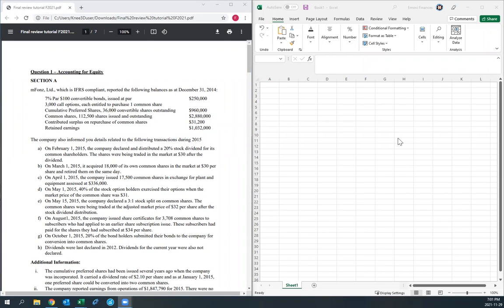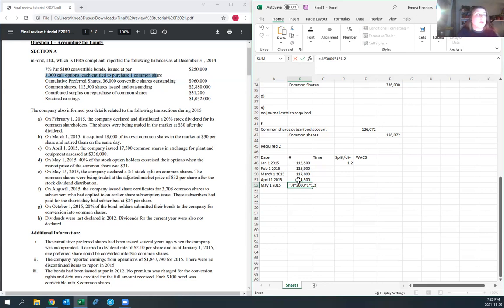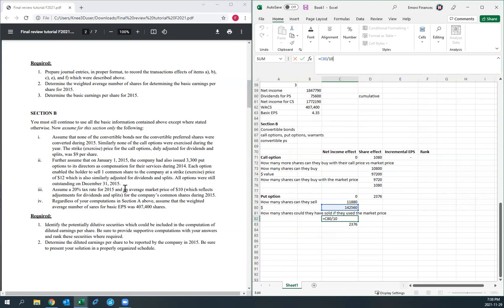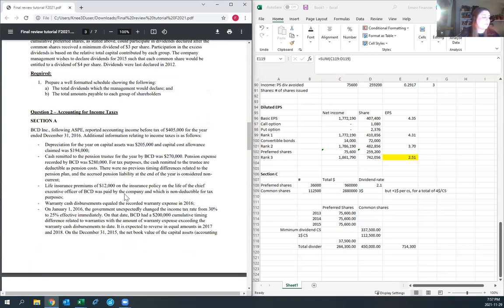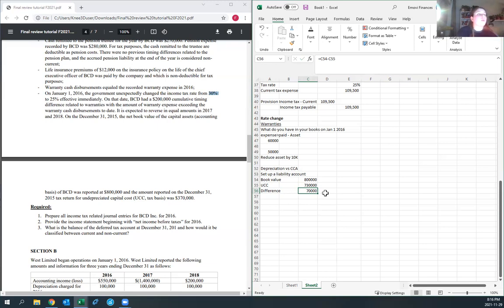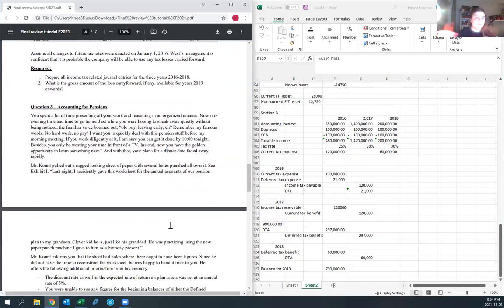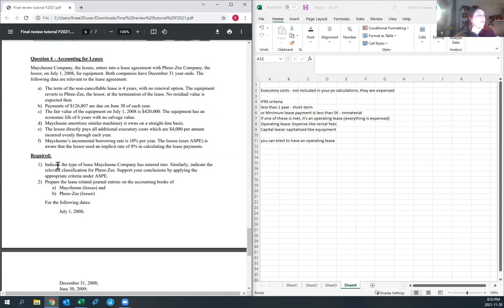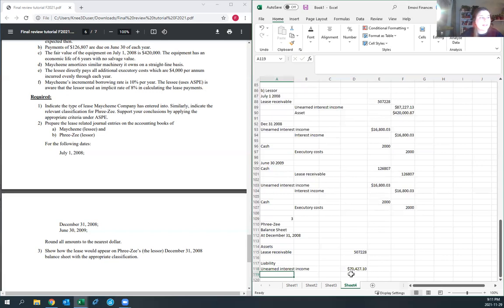JMAS ACCO320 Tutorials F2021 - Final review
Good luck on your final :)